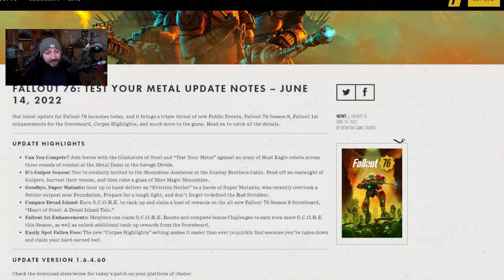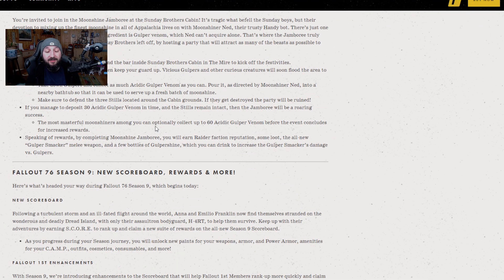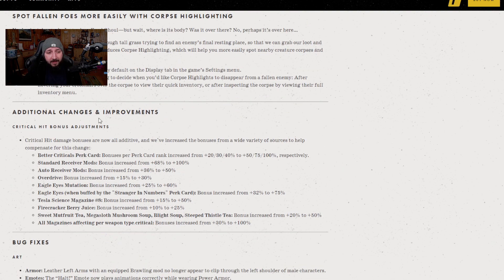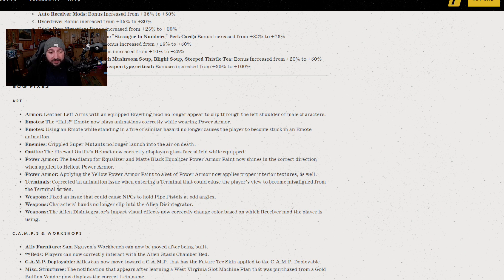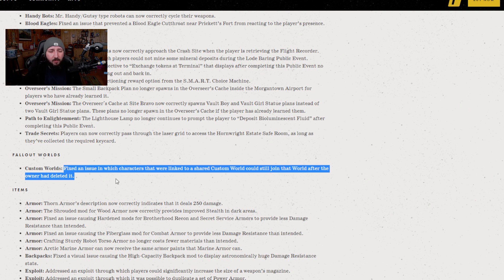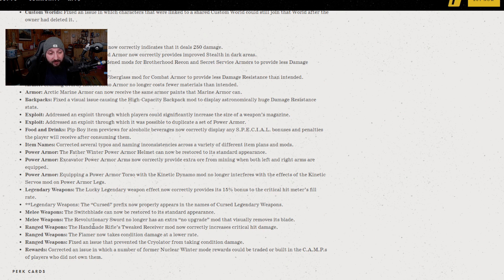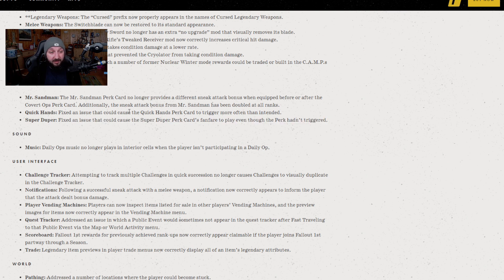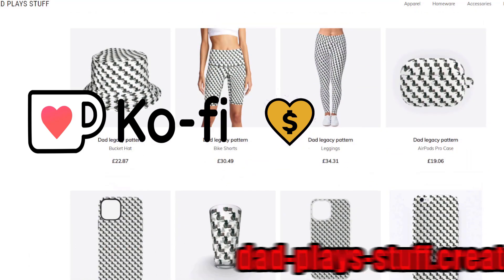TEST YOUR METAL update in fallout 76 PATCH NOTES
Test your metal and the season 9 scoreboard will be live today and we have the patch notes to show it.